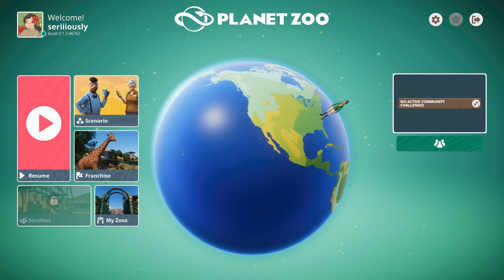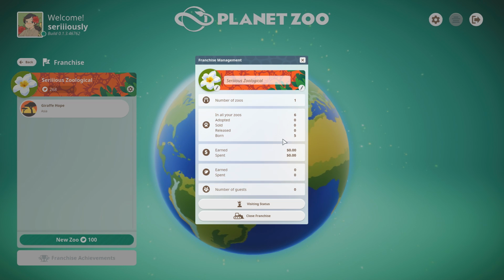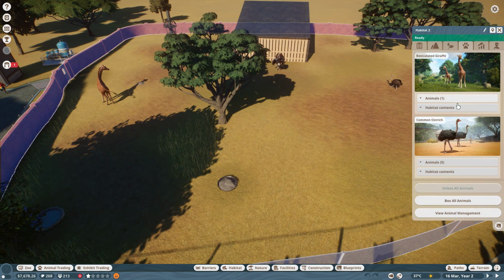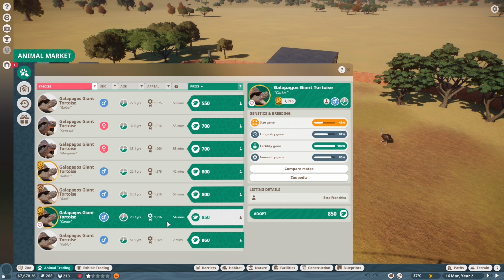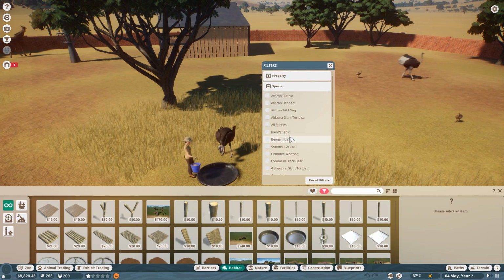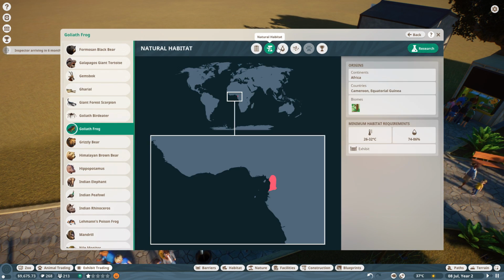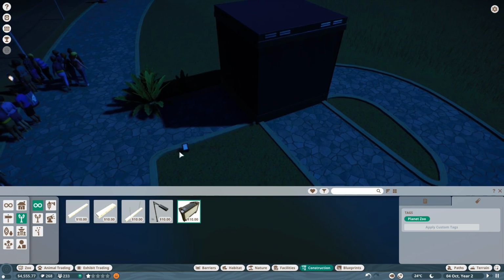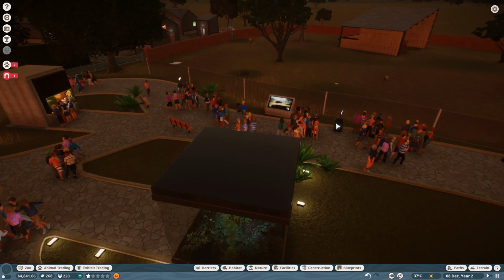Building Our Own HOPEFUL Horizons Zoo!! 🦒 Planet Zoo BETA • #13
🌿💚 Stay curious!! 💚🌿